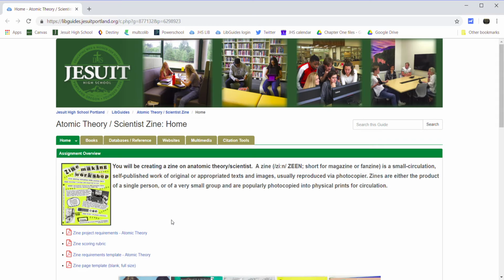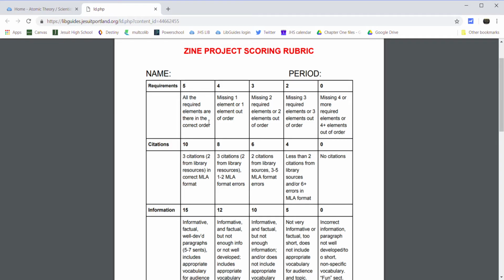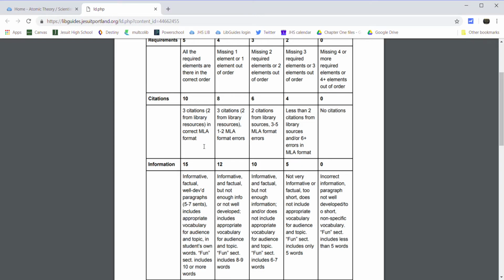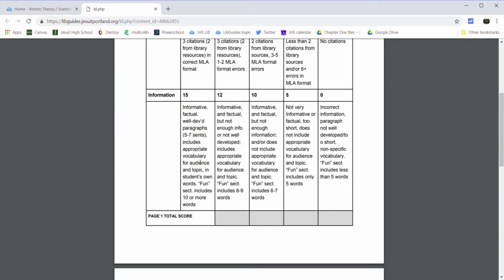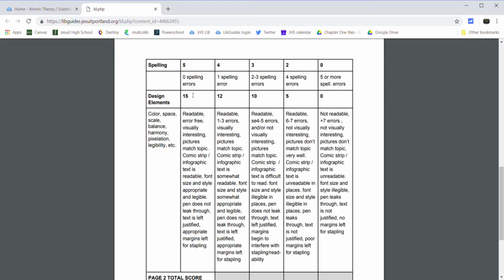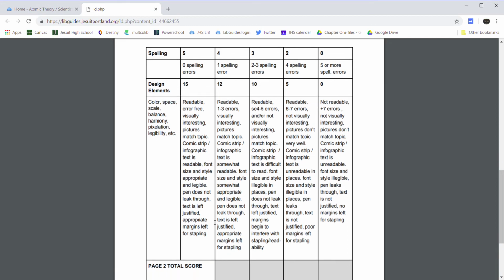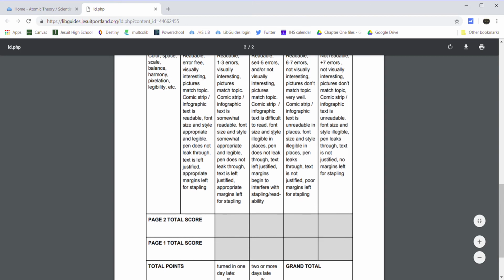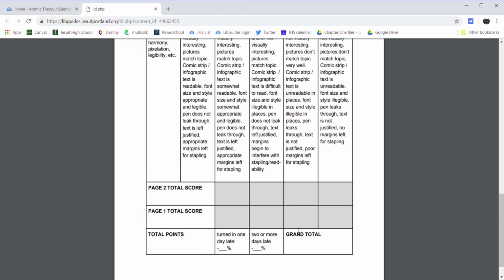Atomc Th Zine rubric Camman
Atomic theory Zine rubric info - Camman 2018